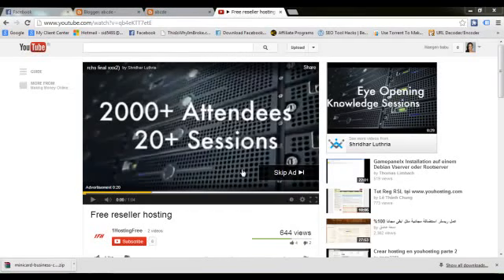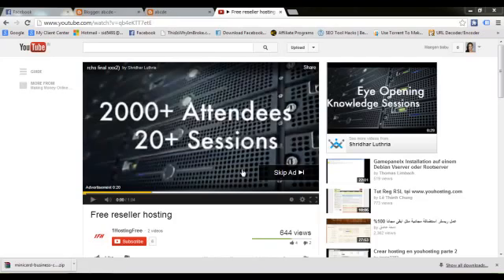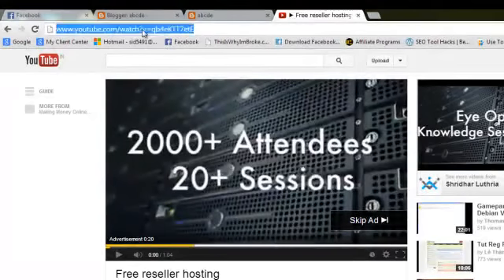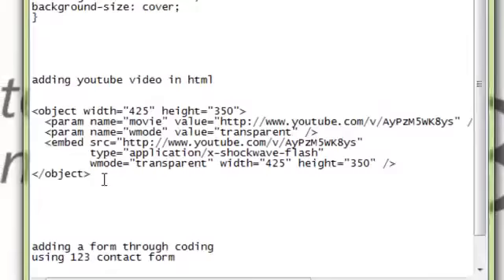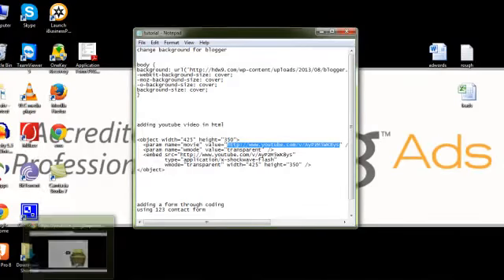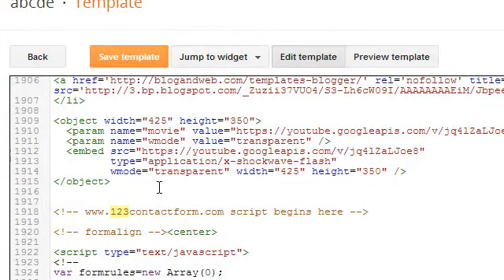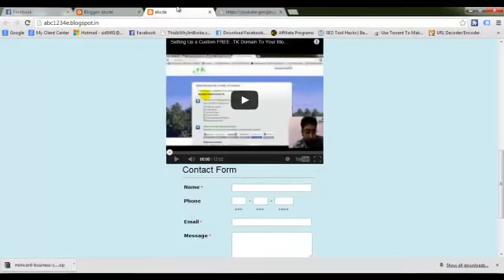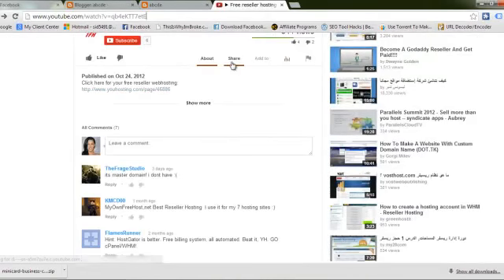How To Place A Youtube Video In Your Blogger HTML Template For A Lead Capture Page